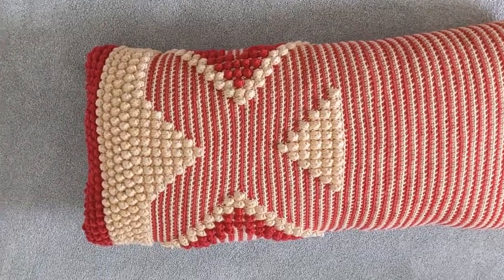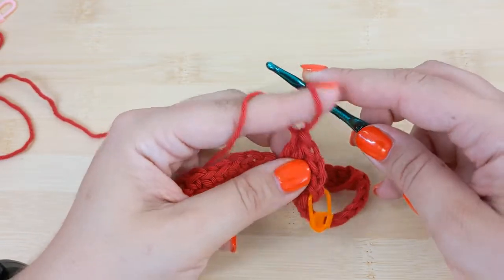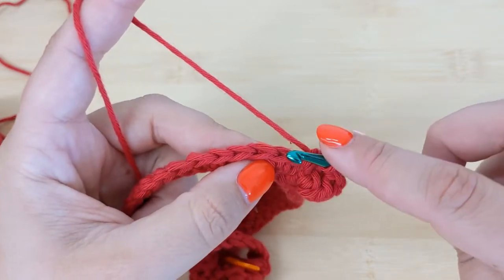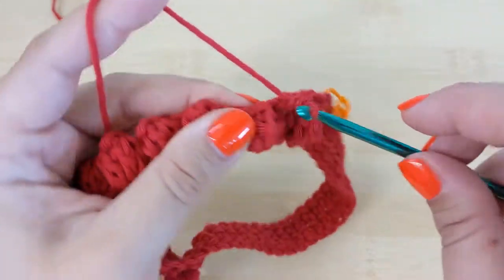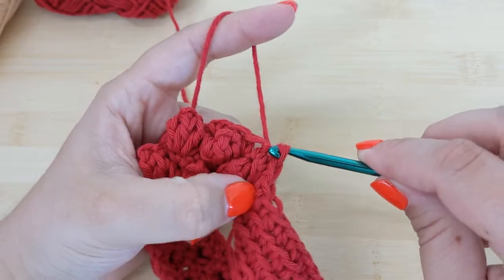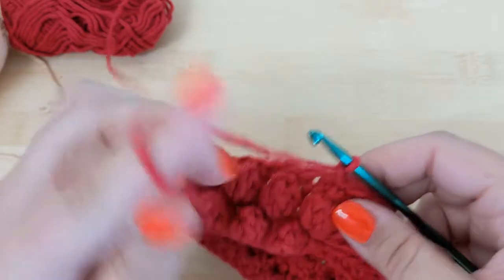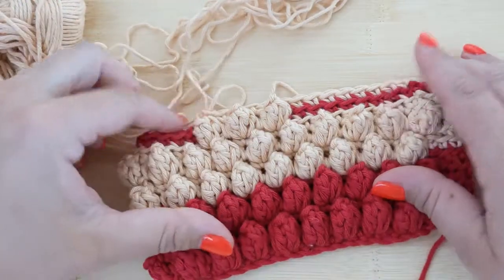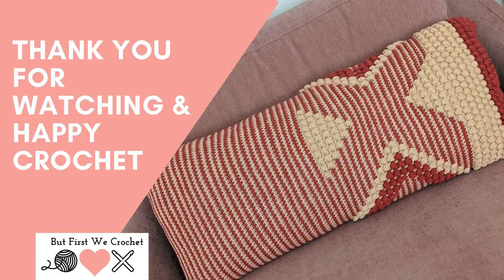Anthropologie inspired crochet cushion pattern - Pomegranate Love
This is a video tutorial to accompany the row-by-row pattern instructions for my Anthropologie inspired Pomegranate Love Crochet Cushion. Using a swatch, I go over all the techniques, tips and tricks you need to know to make your own crochet cushion.

Here is what the video covers:
0:00 - Intro: about the pattern
0:28 - What you will need
1:25 - Making the base chain and rows
2: 11 - Starting the popcorn stitch design
5:19 - Back panel stitches
9:36 - Offsetting the popcorn stitches
12:32 - Changing yarn colour
16:08 - Changing colours in the same round, tips and tricks
26:57 - Outro

To make the large cushion size you will need:
4.5mm crochet hook
6 skeins of Paintbox Arran Cotton in Light Caramel (Colour A)
5 skeins of Paintbox Arran Cotton in Red Wine (Colour B)
2-3 stitch-markers
1 darning needle
Rectangular cushion insert measuring approximately 33 x 17 inches

Happy Crochet!